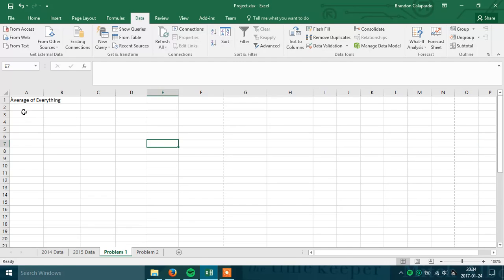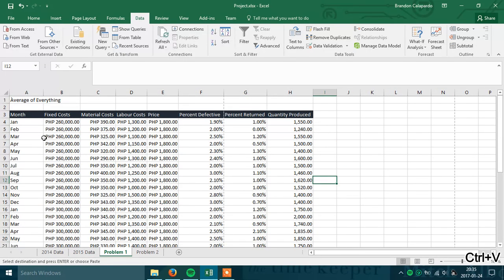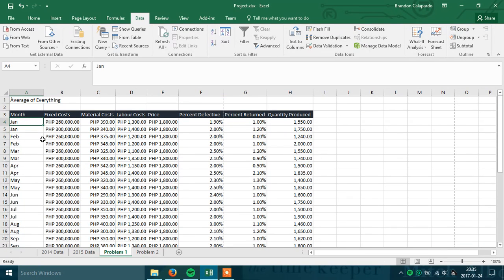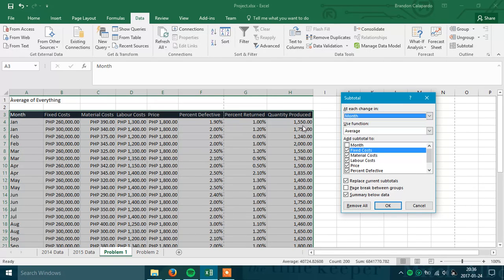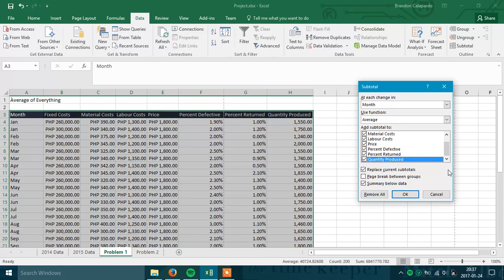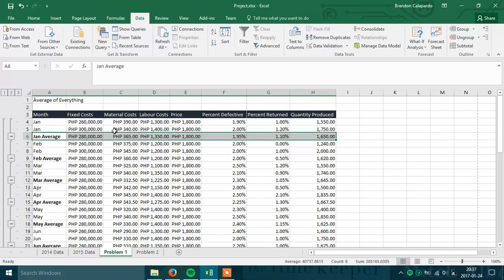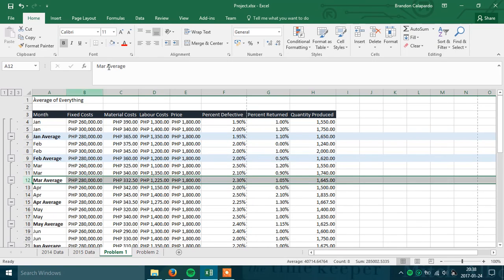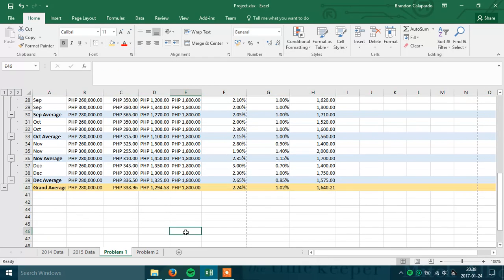Lesson 3 Subtotals